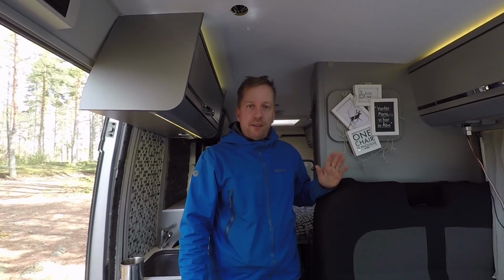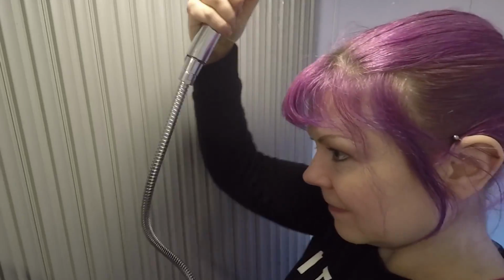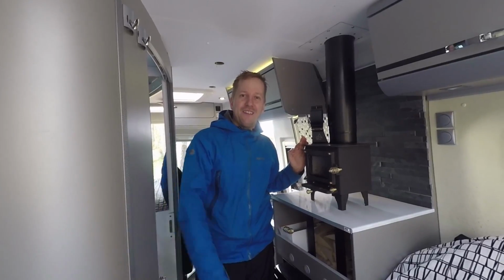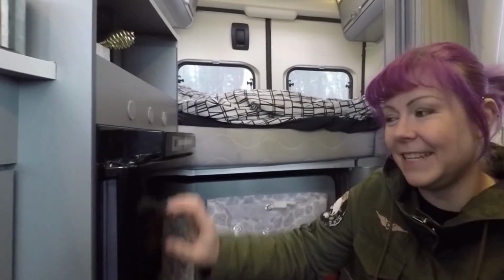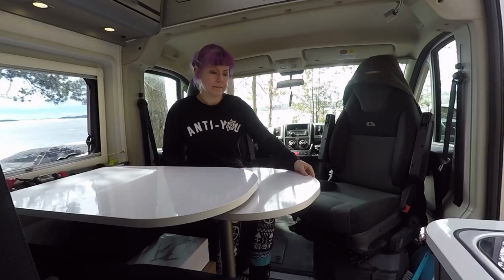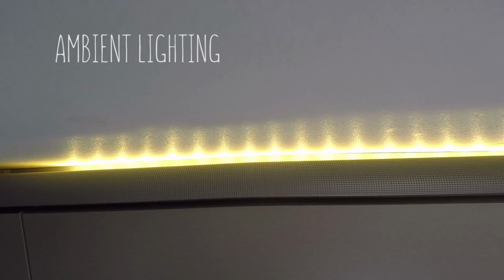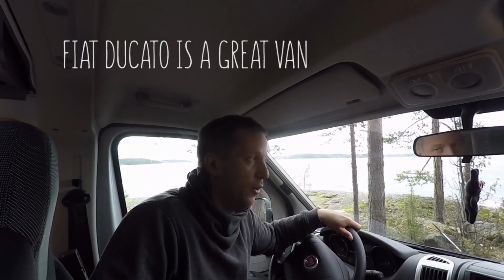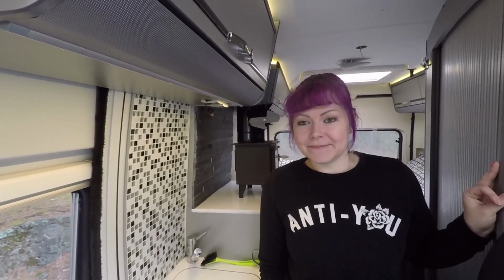Things we LOVE about our VAN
We are a couple that is living full time in a conversion van and loving this simple lifestyle and off-grid living.